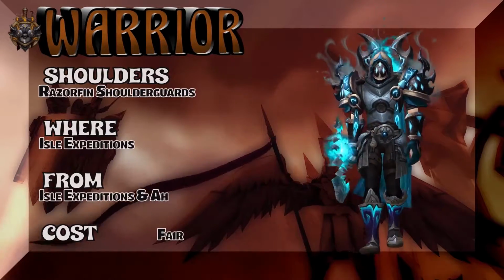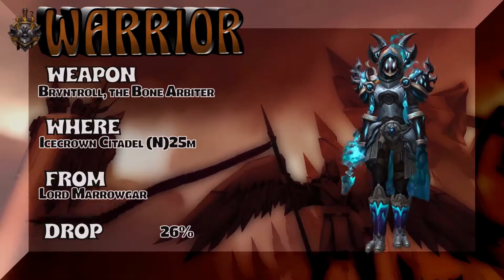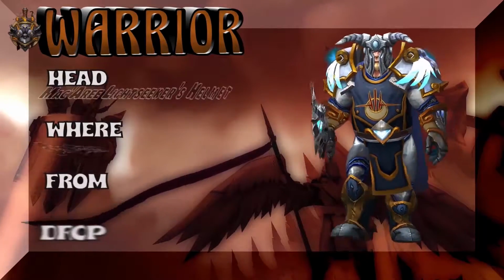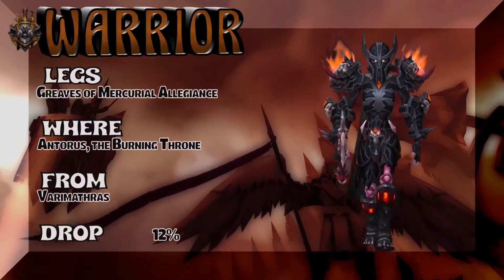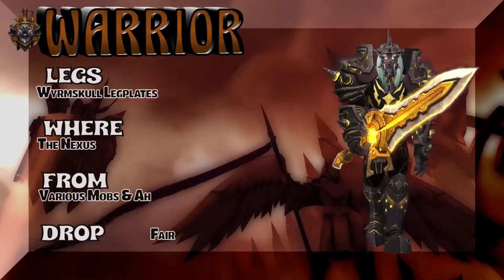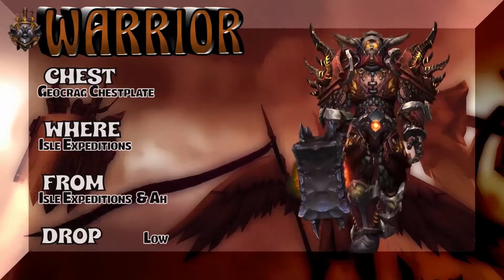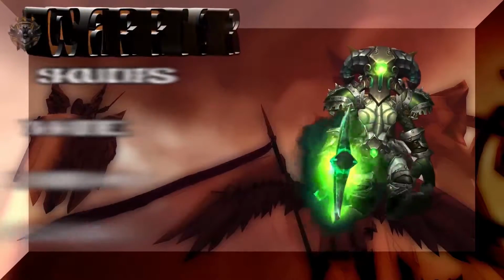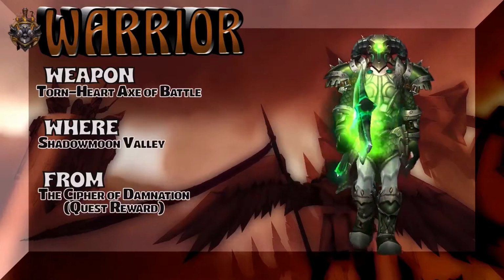World of Warcraft BFA - 6 Unique Warrior Trasmog Sets